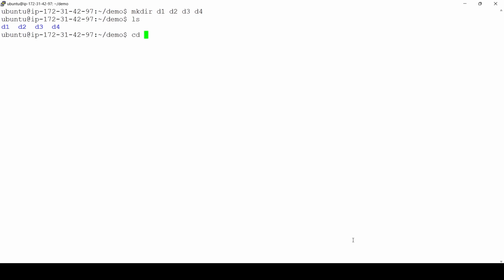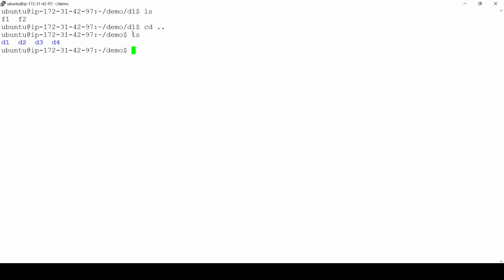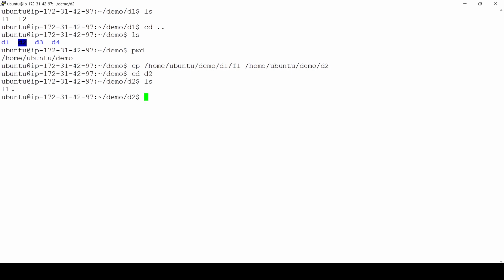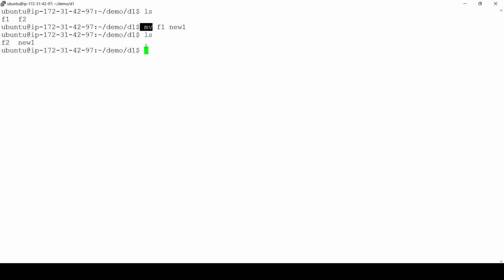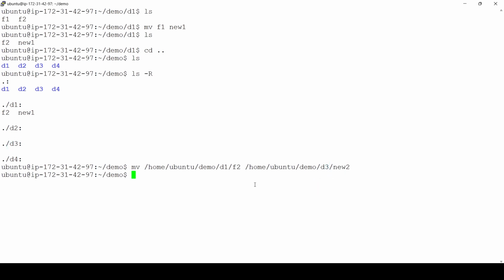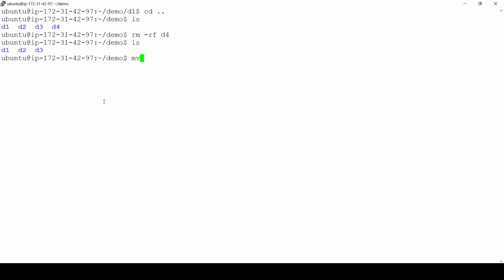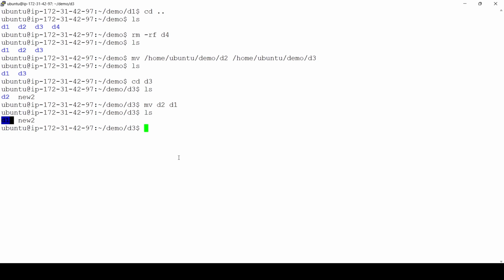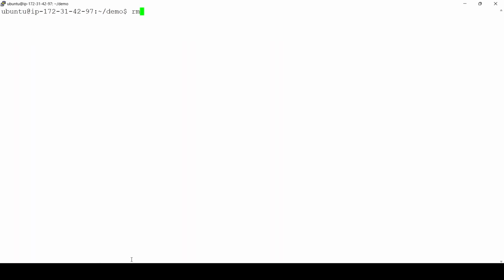Linux Basic Commands for Beginner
CP command use to copy a file
mv command use to move a file or a directory and
       also use to rename a file or a directory
rm command use to delete a file
rm -rf FileName command use to delete a directory
cd .. command use to get back to previous directory